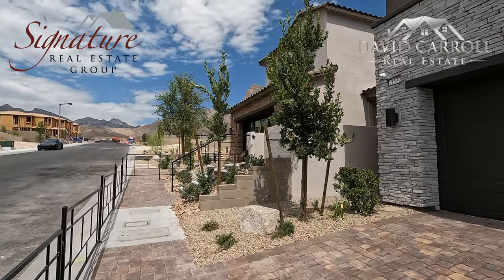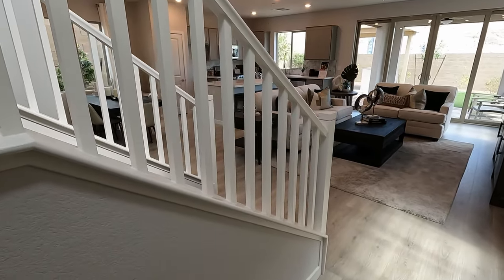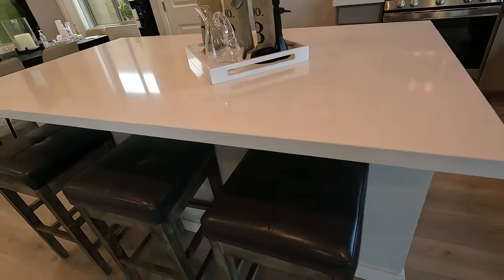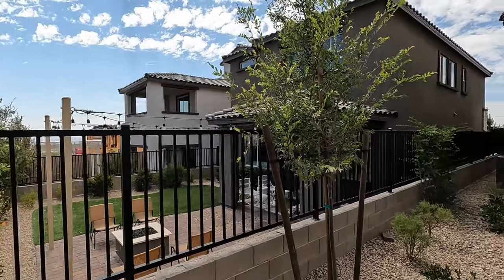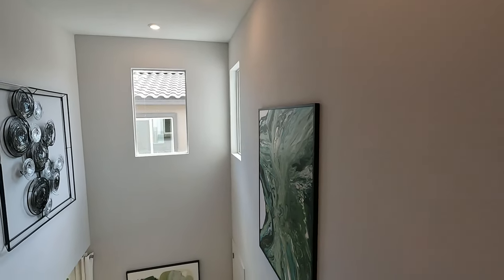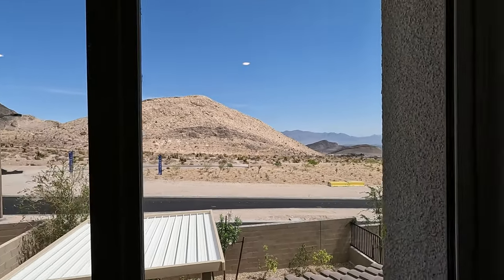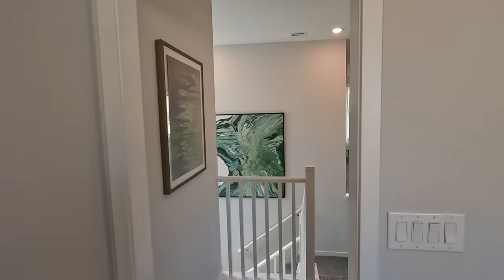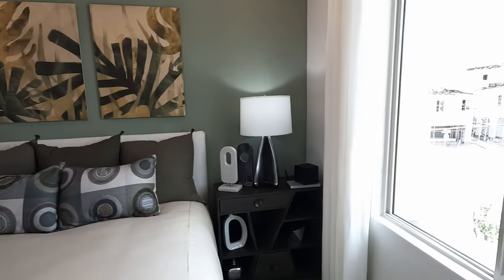Las Vegas Homes For Sale Summerlin | Crested Canyon by Taylor Morrison | Acacia Tour, $533k+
Welcome to Crested Canyon by Taylor Morrison located in Summerlin West Las Vegas. This new home community features three floor plans two story and three story options. Add the plus option to any model and it adds a loft, deck and powder. You will love the Las Vegas views.

HOA - Crested Canyon $98.52m
Summerlin $55m
SID $308 bi yearly

Today we toured the Acacia Model